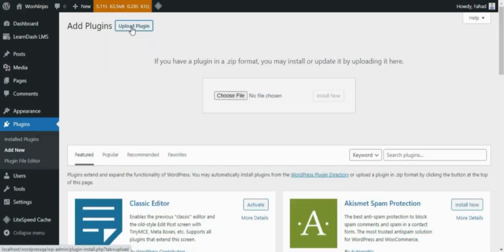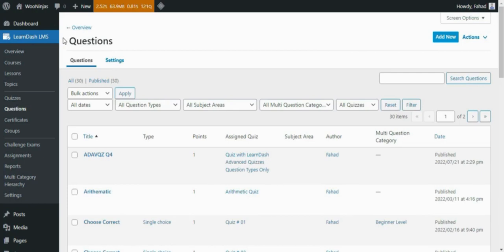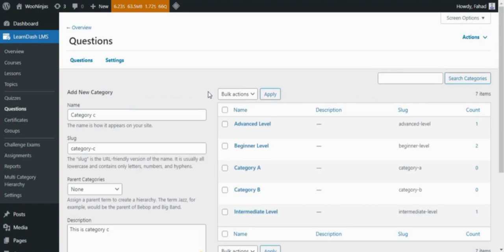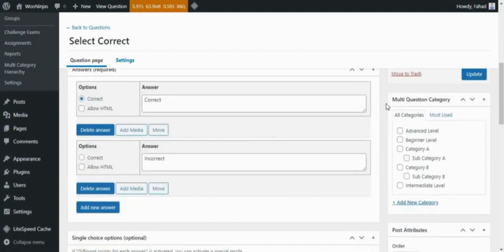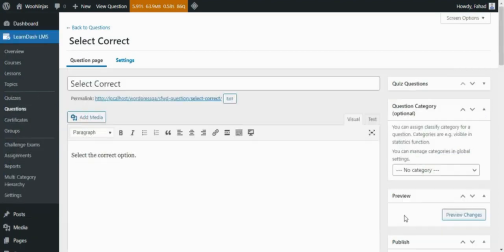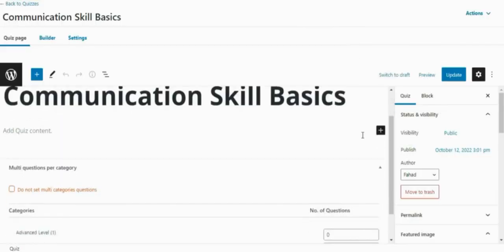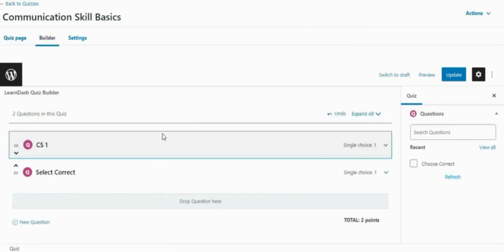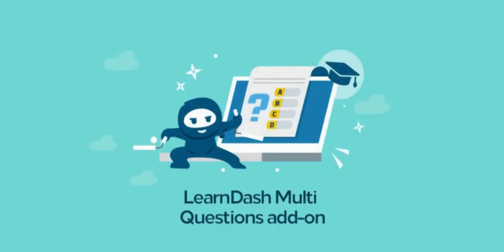LearnDash Multi Question Categories Tutorial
Automatically create new quizzes with your existing LearnDash questions using the LearnDash Multi Question Categories add-on. Add new category-based or randomized question quizzes in just a few clicks!